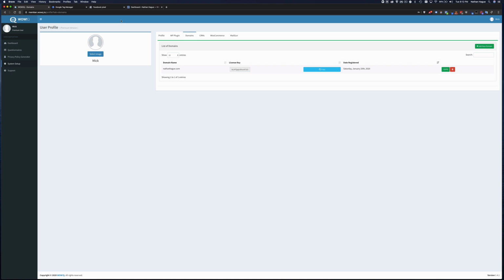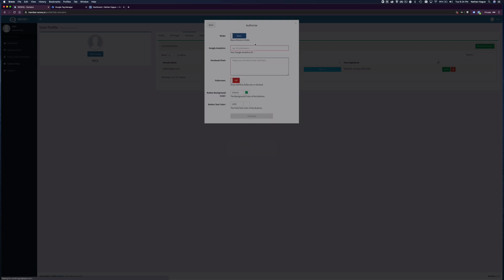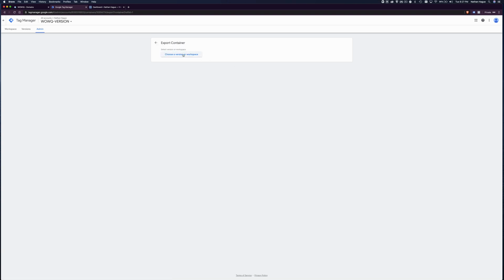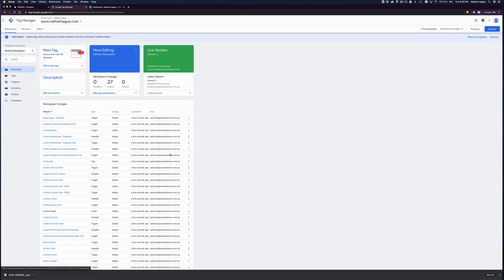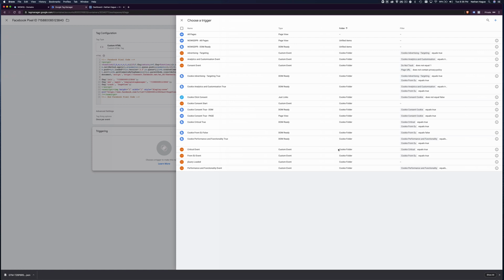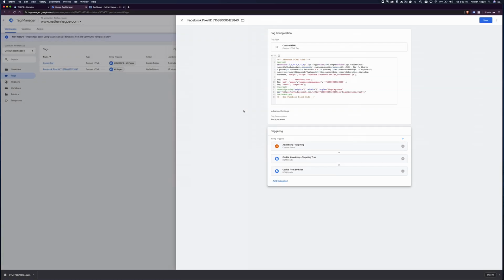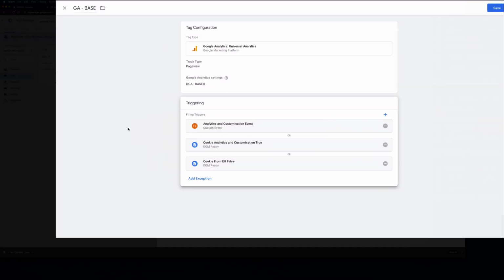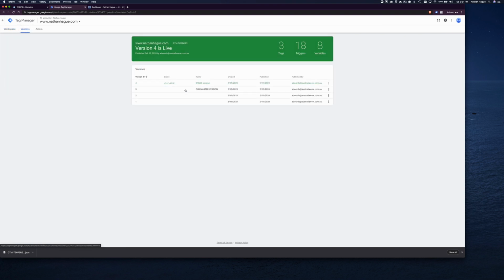WOWQ GDPR Wordpress Plugin - Full Advanced Setup Tutorial